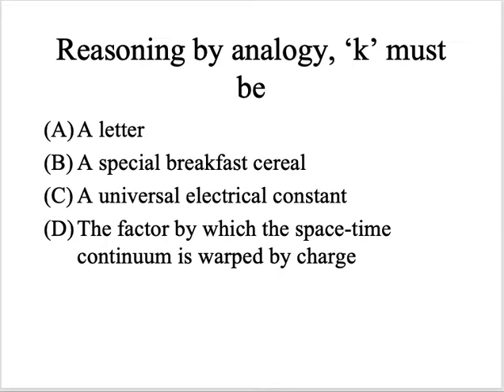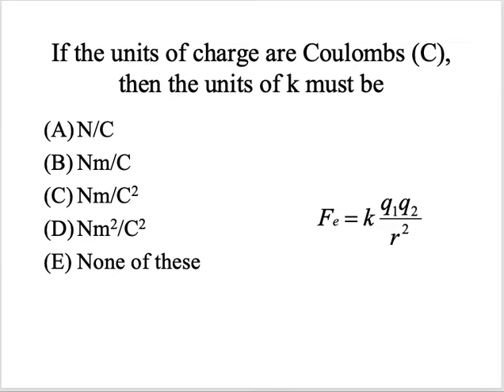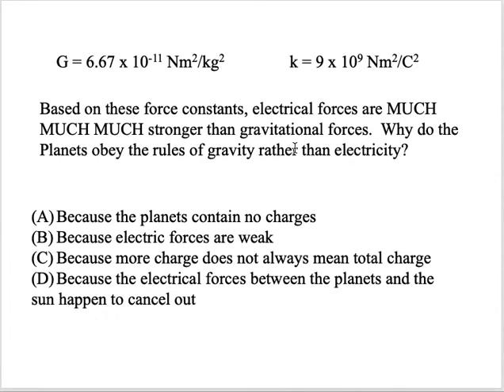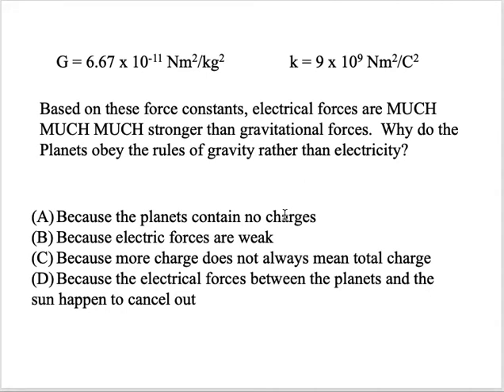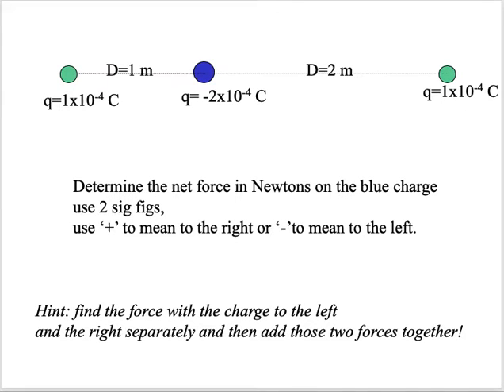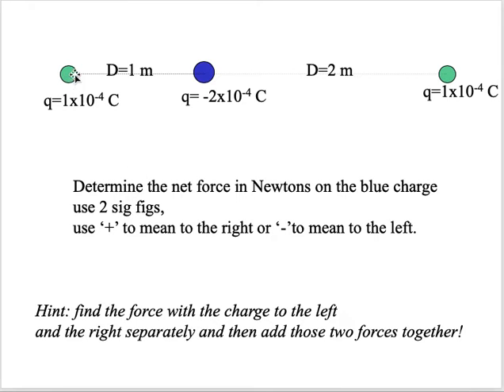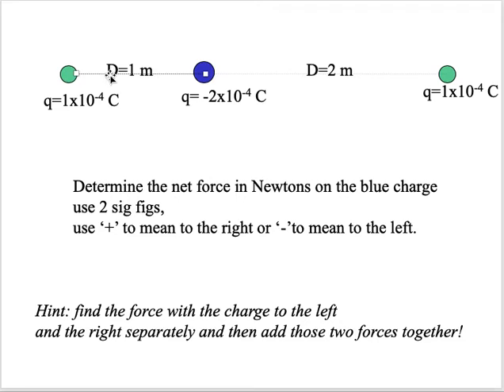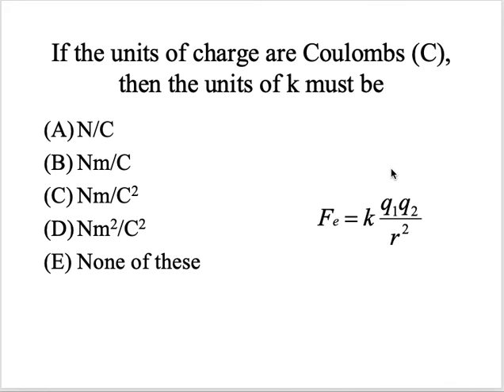Intro To Coulomb's Law